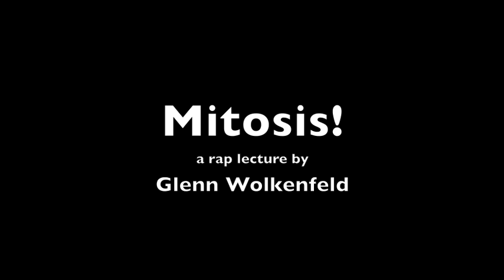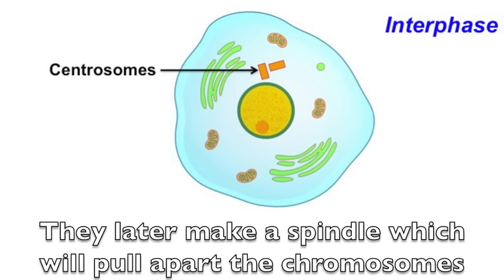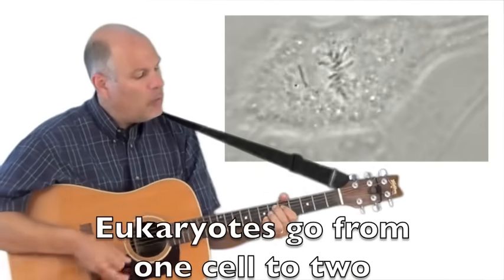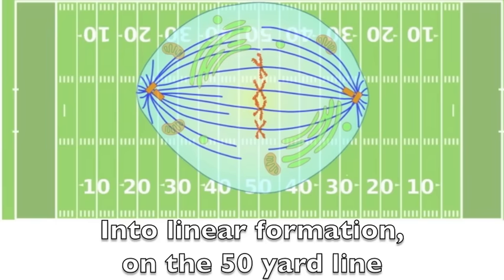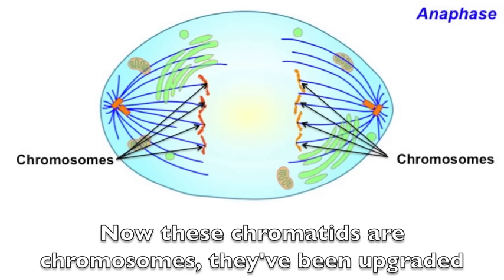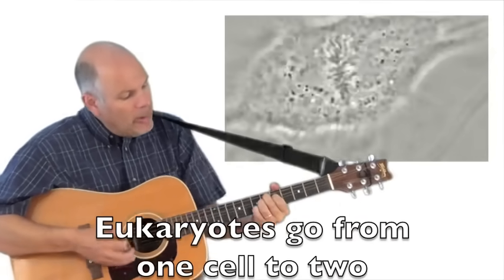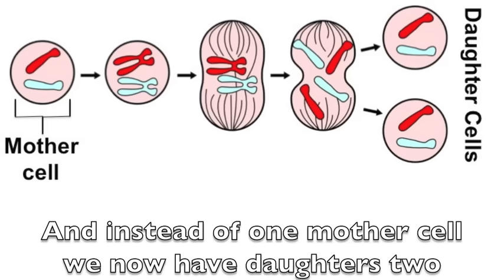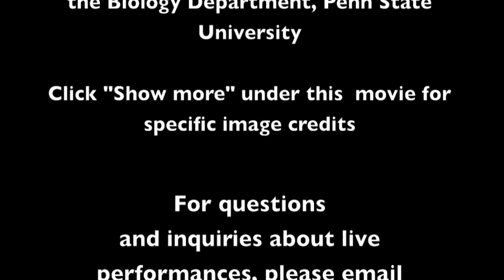Mitosis Rap: Mr. W's Cell Division Song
SUMMARY: This video teaches about the process of mitosis. Mitosis is a process of cell division where a single cell divides to produce two genetically identical daughter cells, each with the same number of chromosomes as the parent cell. It consists of several stages—prophase, metaphase, anaphase, and telophase—followed by cytokinesis, ensuring equal distribution of chromosomes to each new cell.

LYRICS
Interphase is cell division's longest part,
nuclear membrane's intact as it starts,
The cell's growing, cytoplasm flowing,
chromosomes get duplicated, DNA gets replicated

Chromosomes are spread out so they can't be seen distinctly
But note the nucleolus, the ribosome factory
Outside the nucleus are two centrosomes,
They later make a spindle which will pull apart the chromosomes.

Prophase follows, the chromosomes condense,
Each is made of two sister chromatids, (looks) like an "X"
Each sister is a clone, the closest of kin,
And a centromere connects them like siamese twins,

The nucleolus disappears it melts away,
as the cell takes a ribosome production holiday,
the centrosomes separate, start spindle formation
for separating chromatids and cell elongation.

CHORUS
Mitosis, chromosomal ride
Inter-, pro-, meta-, ana-, telophase, divide
Eukaryotes go from one cell to two,
Mitosis, how cells renew.

In late prophase --prometaphase,
The nuclear membrane disintegrates,
The centrosomes migrate to the cell's opposing sides,
And between them the fibers of the spindle wend and wind,

The spindle's made of microtubule fibers which attach
to chromosomes at kinetochores, a protein patch
that serves like a handle that the fibers can grasp,
When they pull apart the chromosomes, splitting them in half,

The spindle moves the chromosomes with nudges so fine,
Into linear formation on the 50 yard line
A location equatorial defining metaphase,
where the chromosomes are lined up on that middle place

CHORUS

The spindle fibers pull on the kinetochores,
A cellular molecular mitotic tug of war,
The centromere snaps, sisters get separated,
Now these chromatids are chromosomes, they've been upgraded

This snapping separation defines anaphase
The "A" for "apartness", for moving different ways,
Kinetochore spindle fibers separate the sisters
See 'em waving goodbye, calling out "I'm gonna miss ya,"

And the other spindle fibers push and grapple like felons
Makes the cell elliptical like a watermelon,
In telophase membranes form 'round the chromosomes
Which spread out as the nucleoli come on home

CHORUS

In animal cells there's a ring of micofilaments
that form at the equator and they cinch themselves in
Tighter, tighter, tighter, tighter 'til the cell is in two pieces,
Yeah in animals, that's cytokinesis

But it's different in plants in them the cell divides
By building a new cell wall from the inside
As the Golgi sends vesicles with cellulosic goo,
Which makes a plate, then a wall, divides the cell in two

And instead of one mother cell we now have daughters two
Identical twins, kind of old but kind of new,
From your single celled beginning this is how you grew
And for single celled eukaryotes it's reproductive too!

Major image credits (complete image credits available upon request)
1. The video of cell division shown during the chorus is by John Daum and Gary Gorbsky, Oklahoma Medical Research Foundation.
2. The image of the mitotic spindle at metaphase and the image of anaphase is It is used by permission of the Department of Biology at Penn State University.